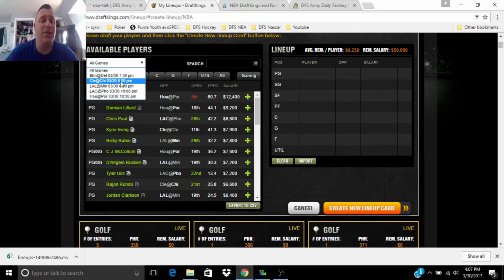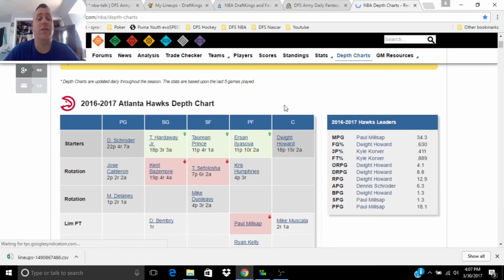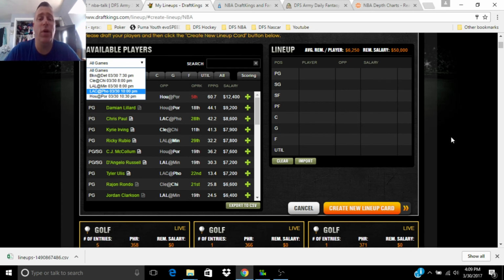How to Stack the NBA for Cash/GPP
In this video SyraCuseeee describes some effective ways to stack NBA games for GPP/Cash games